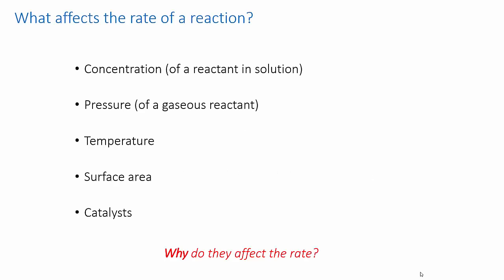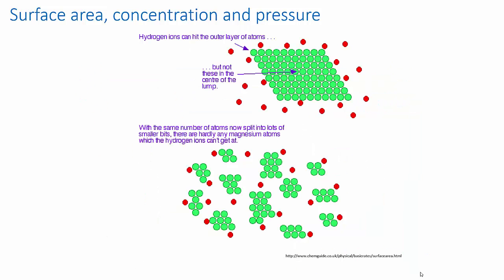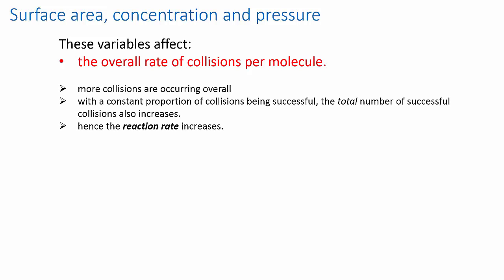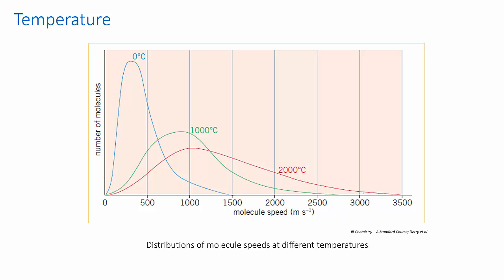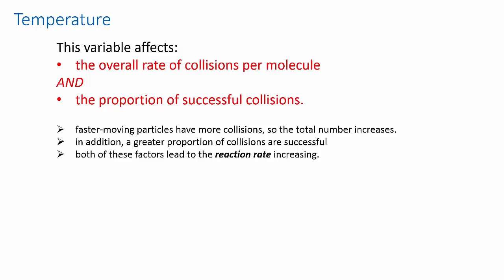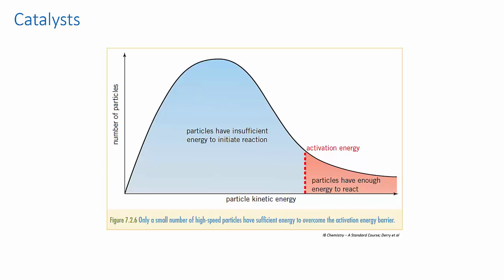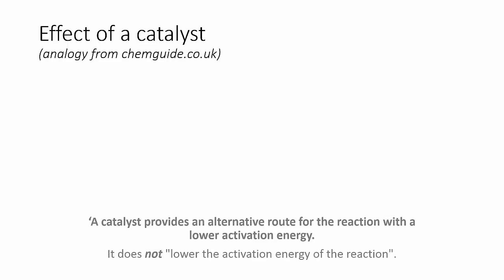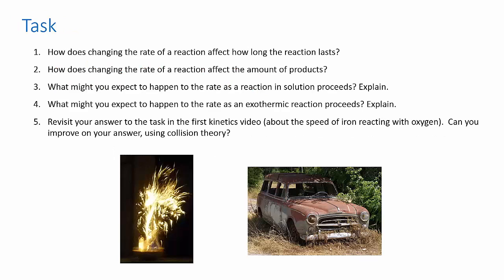2.4.7 collision theory explains why some things affect the rate of reaction